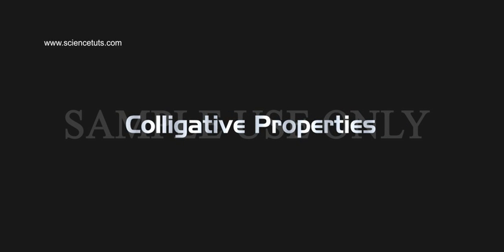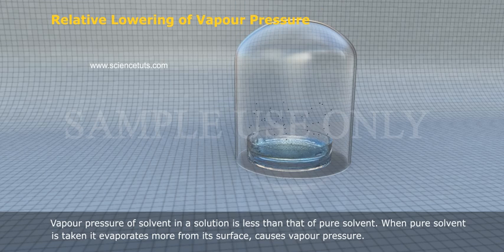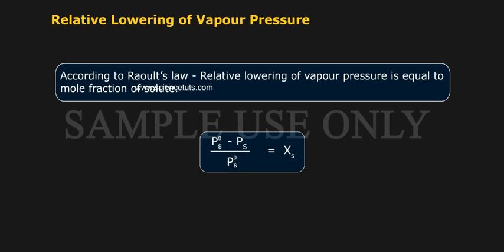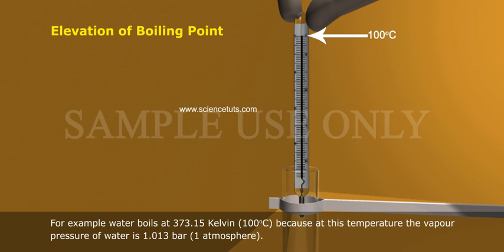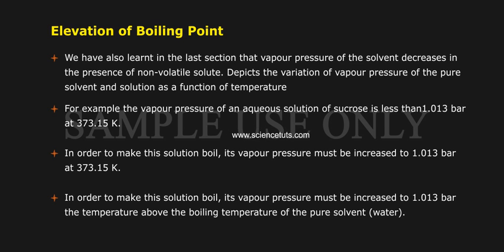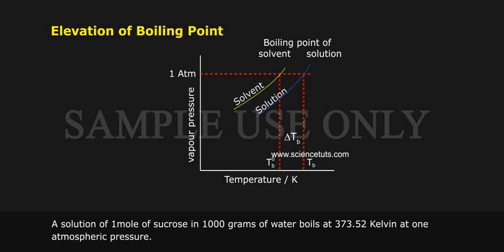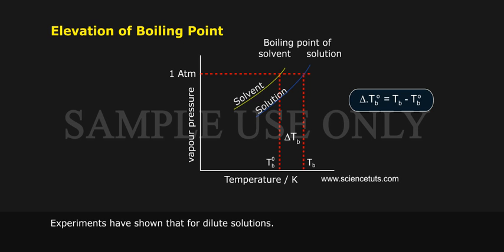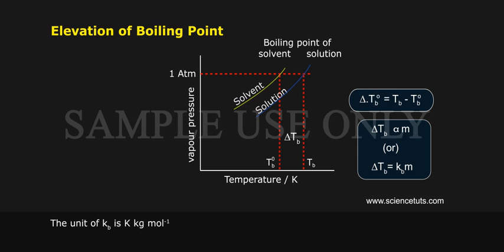COLLIGATIVE PROPERTIES AND DETERMINATION OF MOLAR MASS